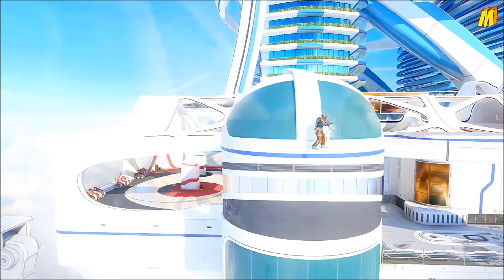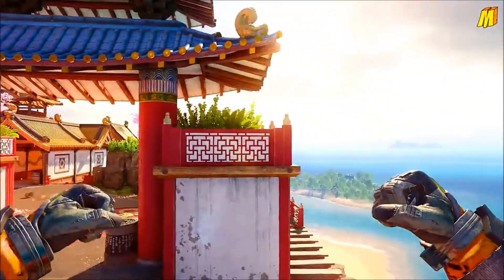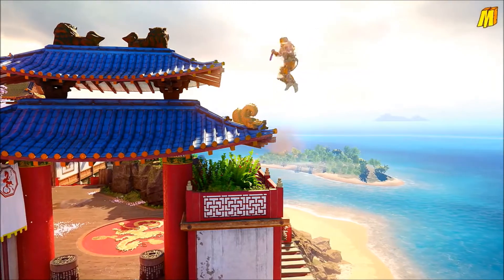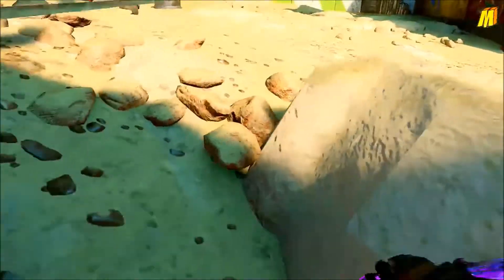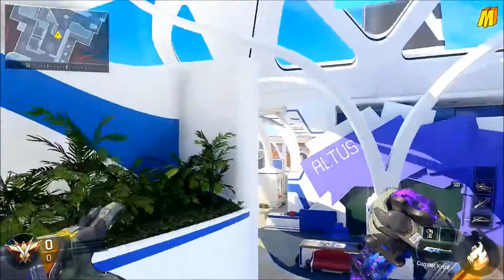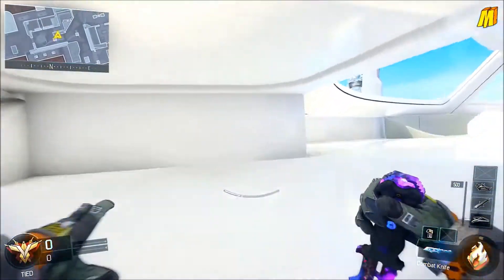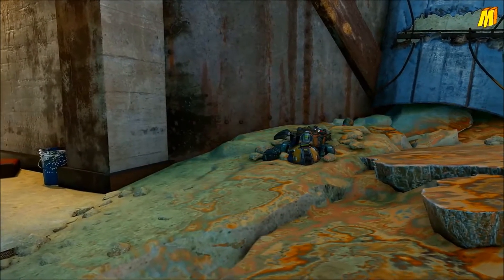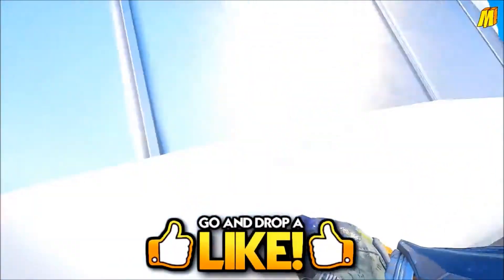"NEW DLC 2 ECLIPSE GLITCH SPOTS!" - GLITCHES, OUT OF MAP AND HIDING SPOTS ON "ECLIPSE DLC"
IM FC GLITCHES AND IM OUT.